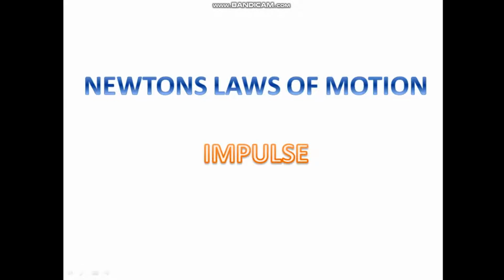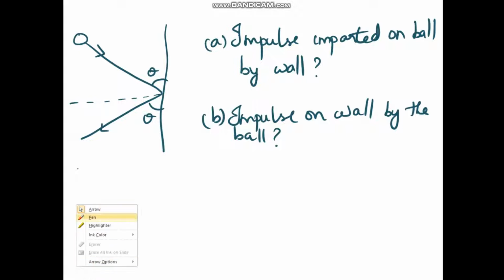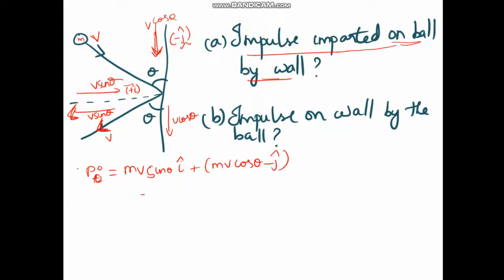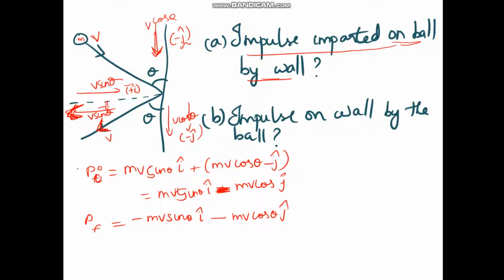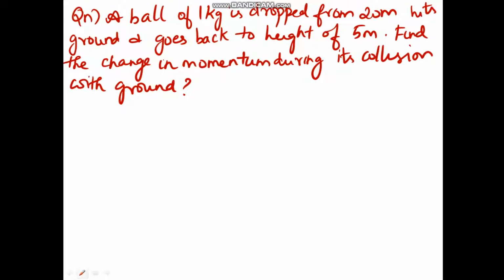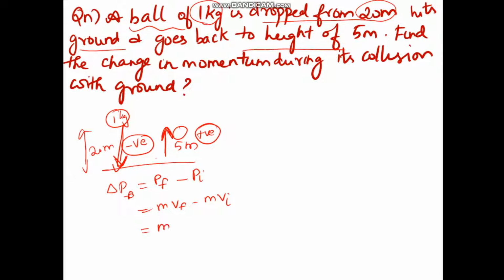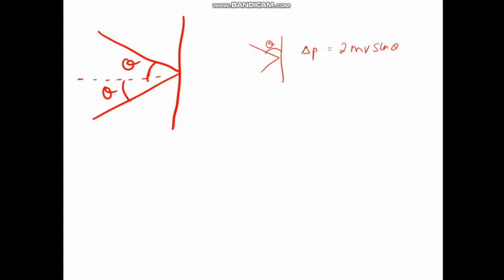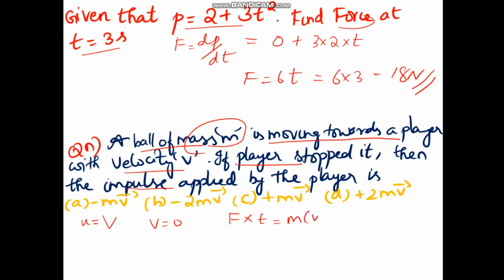LAWS OF MOTION , IMPULSE, CLASS XI / NEET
This video explains about concept of impulse, FT graph.